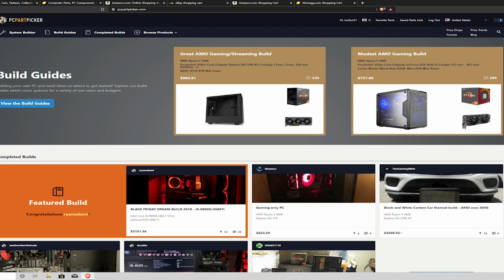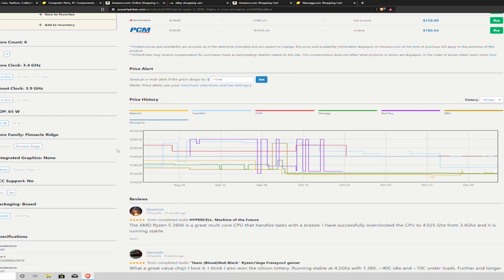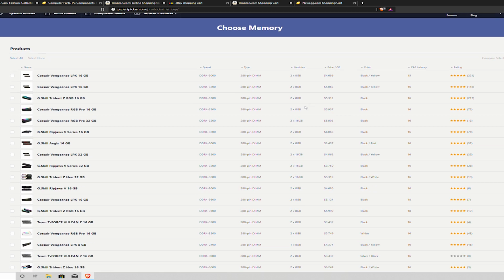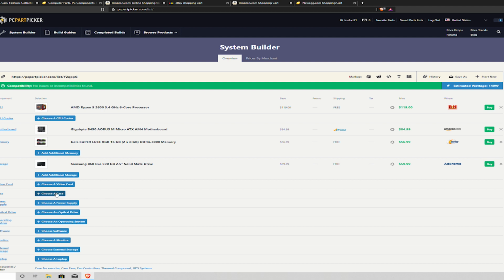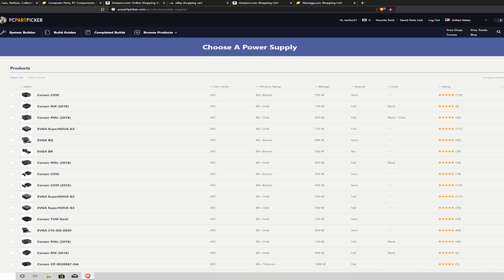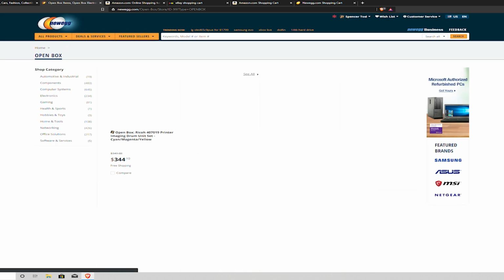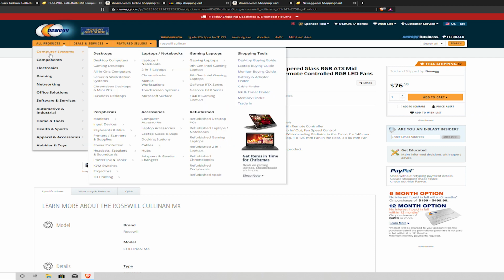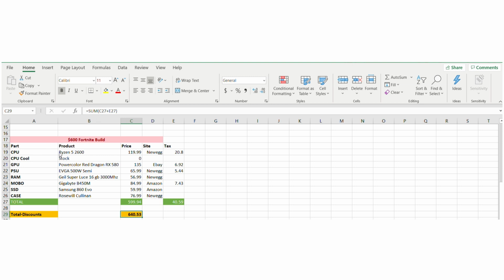$600 Gaming PC Build Part 1 Product Selection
The $600 Gaming PC build Part 1 Product Selection goest through how I choose the products that will be going into this build and why. The walk through build guide with Benchmarks will come in Part 2.